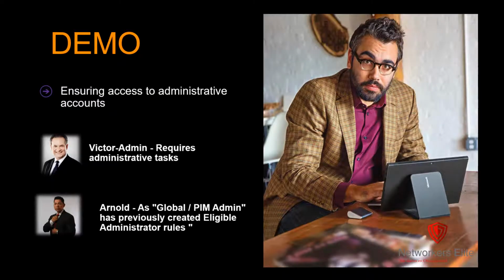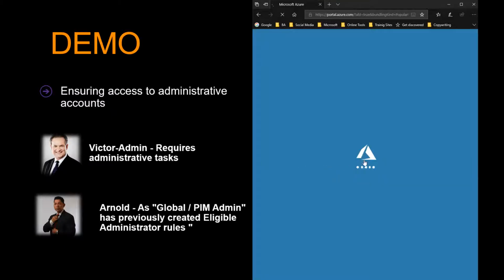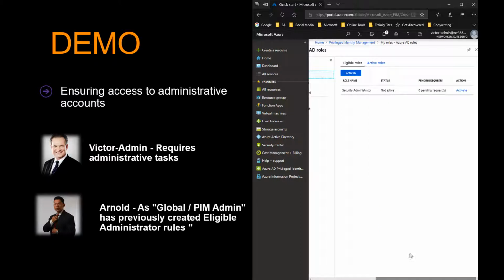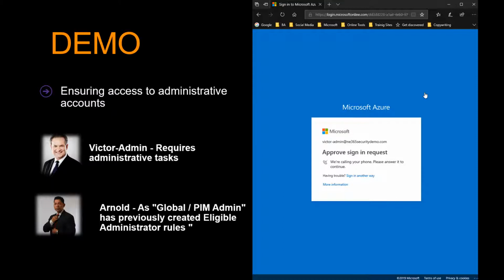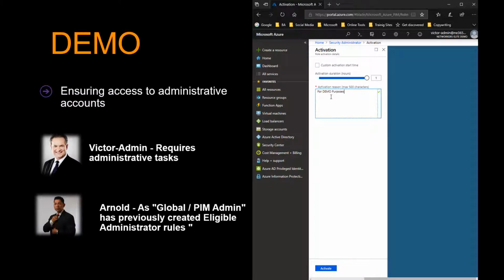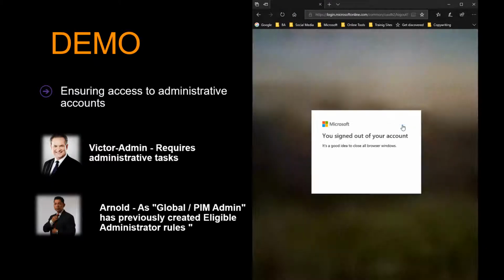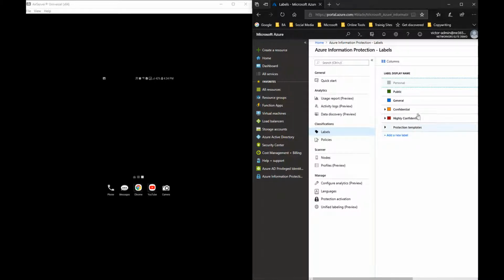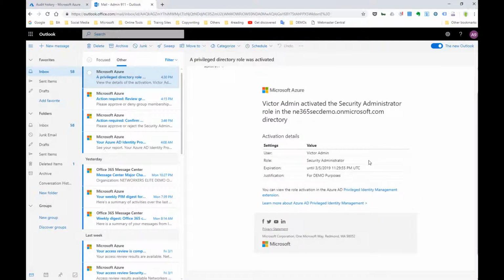Privileged Identity Management How to get rid of Permanent Administrators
Discover how to control who has permanent access to the keys of the most sensitive of your organization: The identities of accounts with administrative privileges.

Protect your organization by Implementing Privileged Identity Management, every account with privileges is a latent risk that can become a reality.